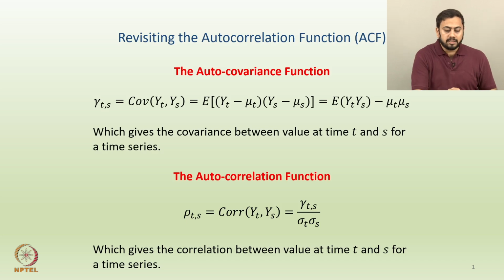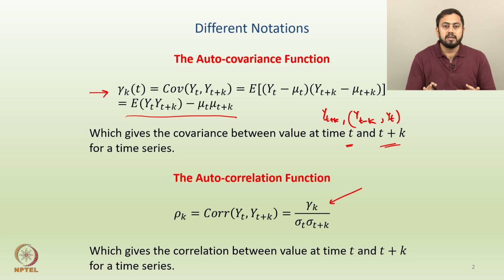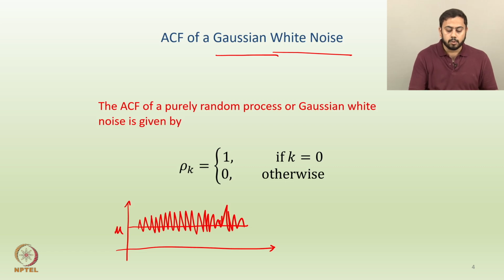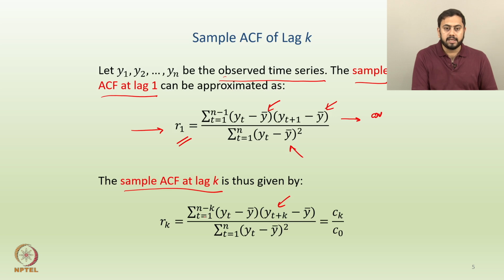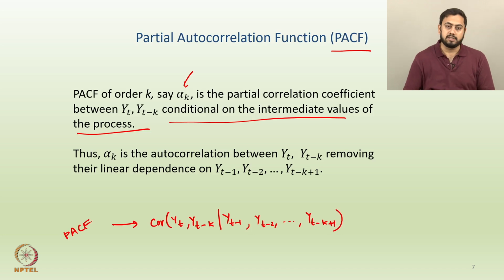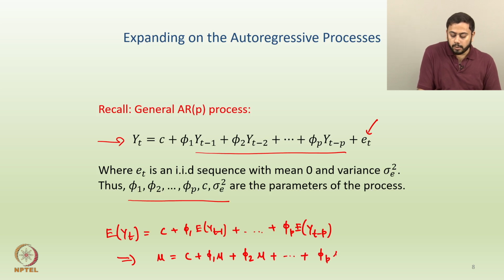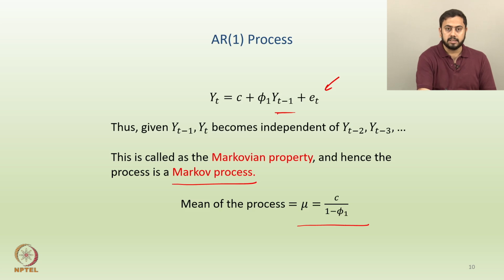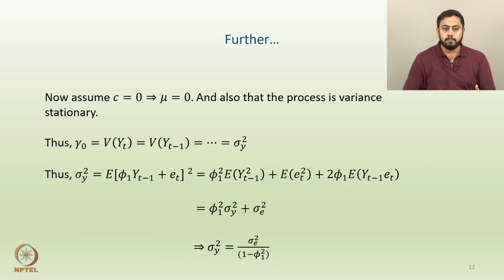Week 02: Lecture 08: Autocorrelation and the Partial Autocorrelation Functions